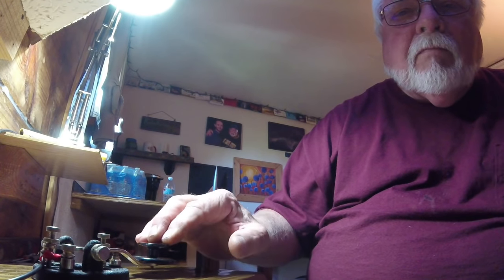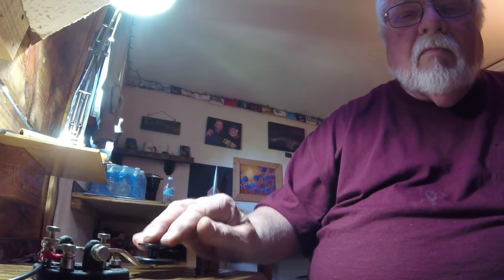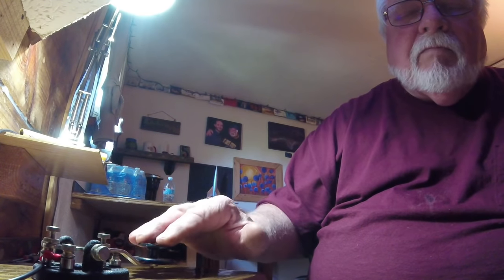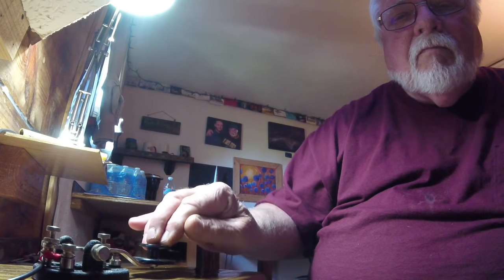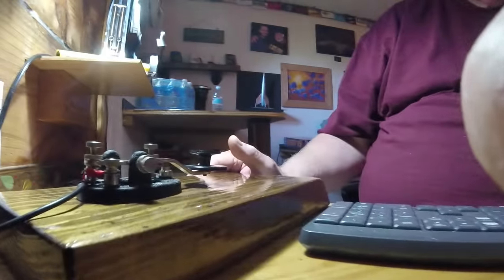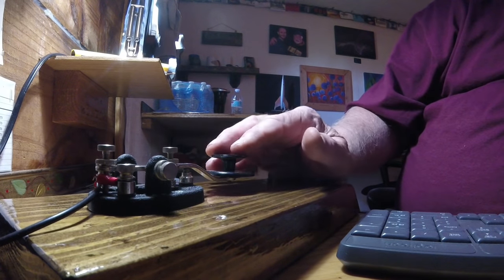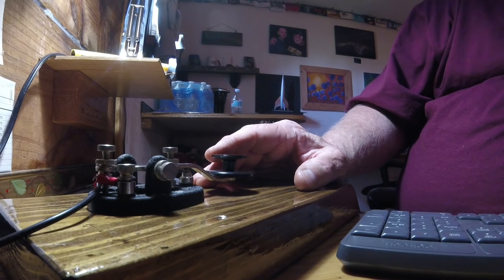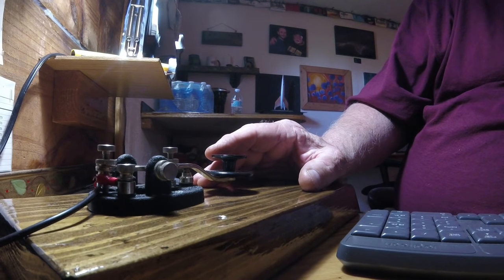Here is a Simple, Easy Way to Learn Morse Code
Here is a simple, easy way to learn Morse Code. hamradio cw morsecode morse telegraph qso hamradio amateurradio amateurradıo learncode morsetv hamradioshack ham learnmore #7300